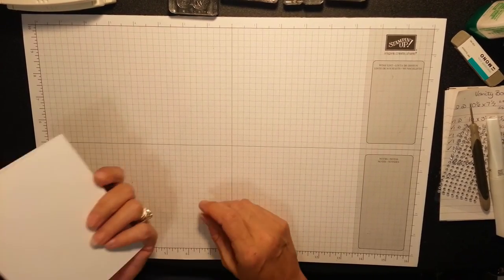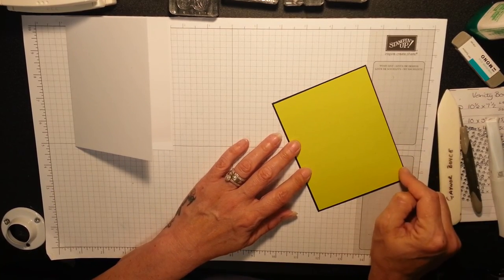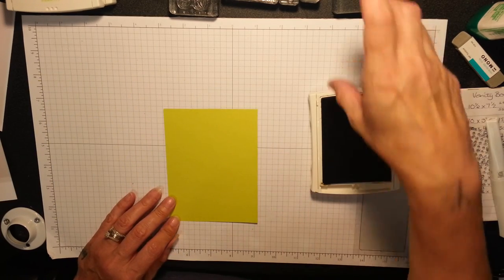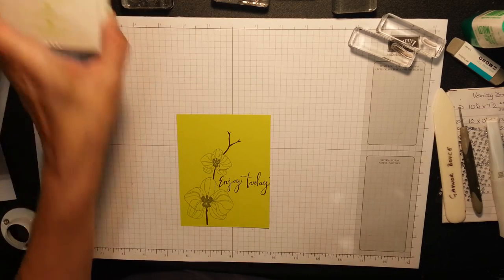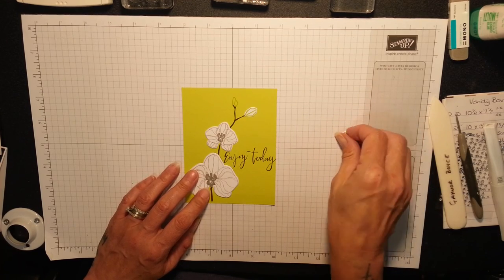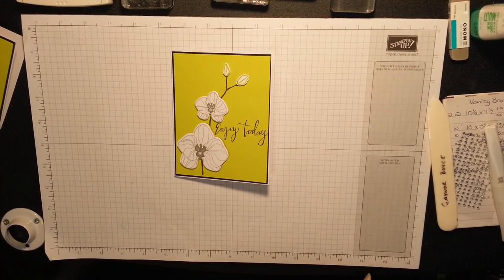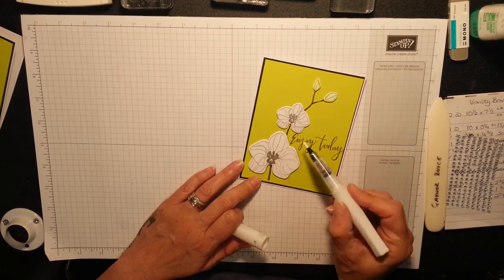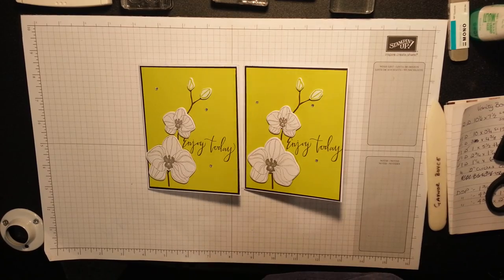simple elegant card using climbing orchid stampin up